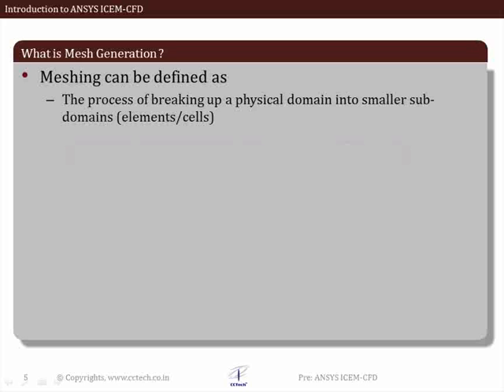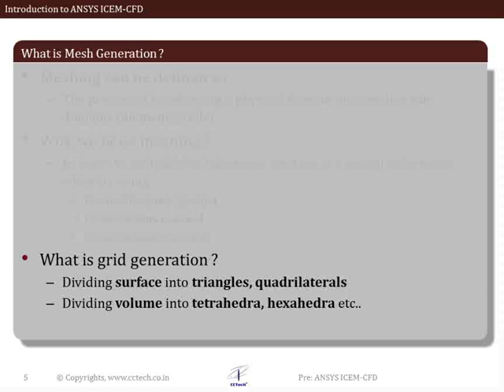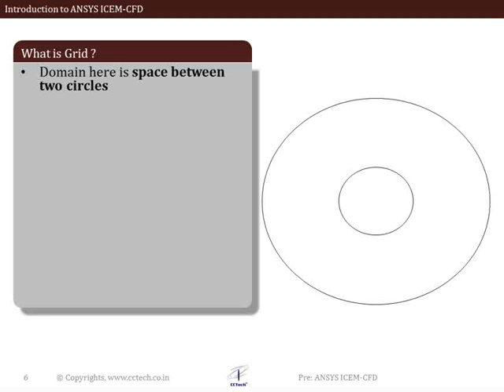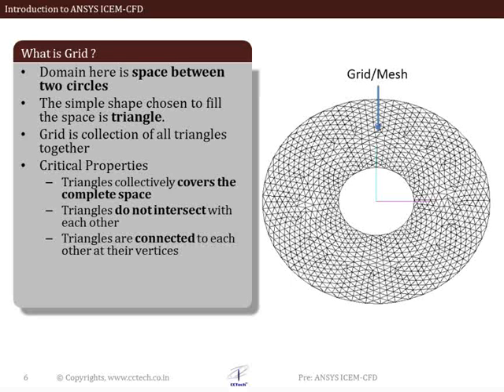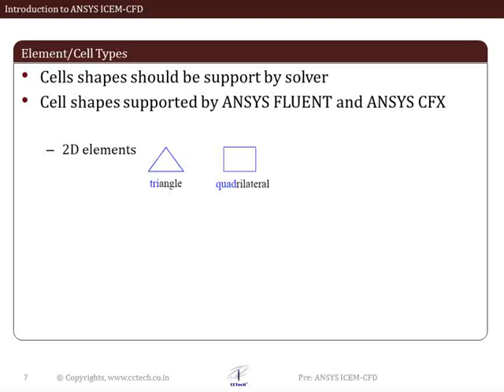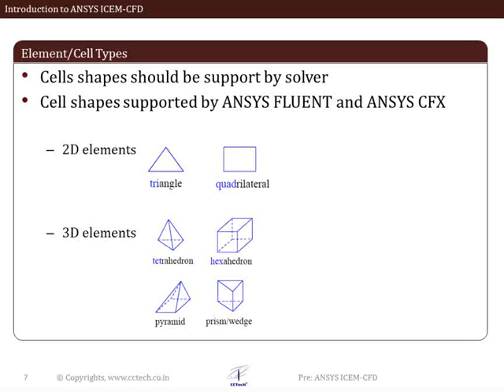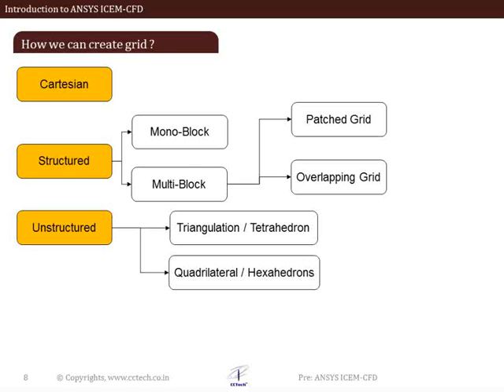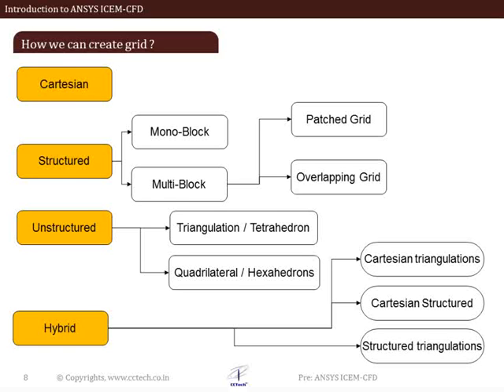LearnCAx - CFD mesh generation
This short video is part of an extensive lecture on ANSYS ICEM-CFD™. The lecture is available within the course ANSYS ICEM-CFD™ and ANSYS FLUENT™ offered by LearnCAx. This course is a perfect blend of theoretical foundation and software exposure. It is an ideal course for students and professionals who are new to CFD (Computational Fluid Dynamics) and want to master ANSYS ICEM-CFD™ and ANSYS FLUENT™ within short time!